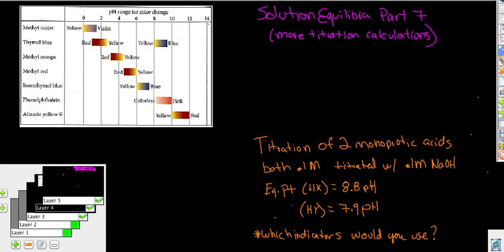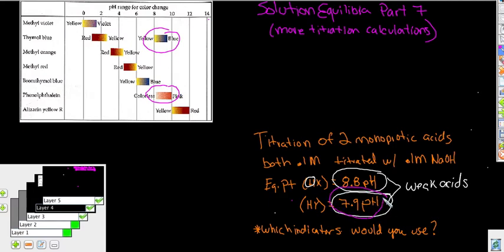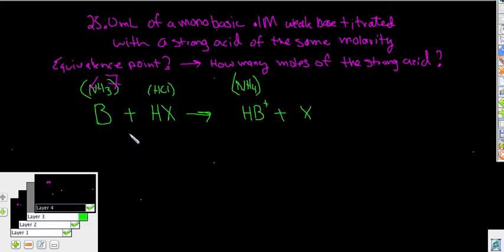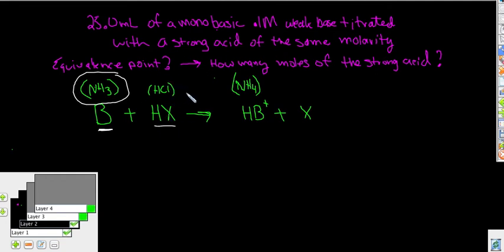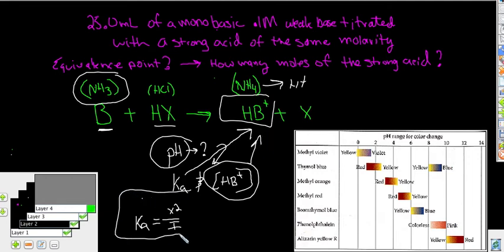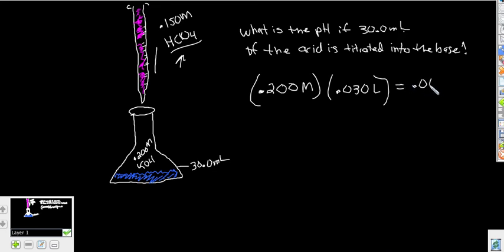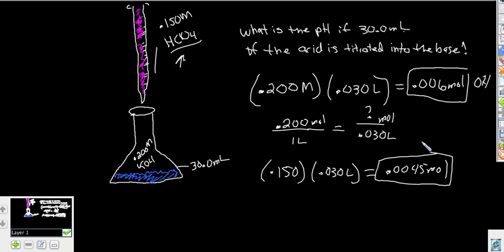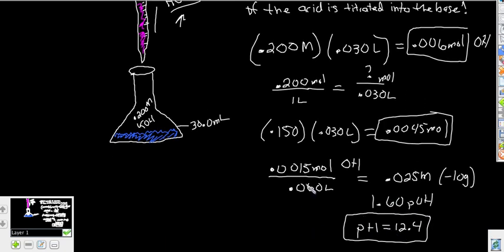Part 7 More titration calculations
part 7 of the solution equilibria. In this video I cover some titration calculations.